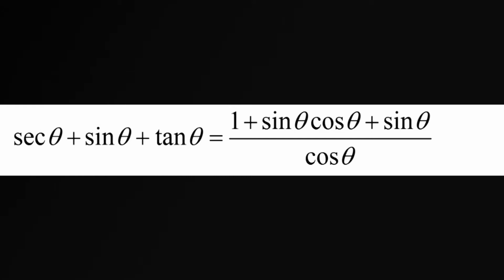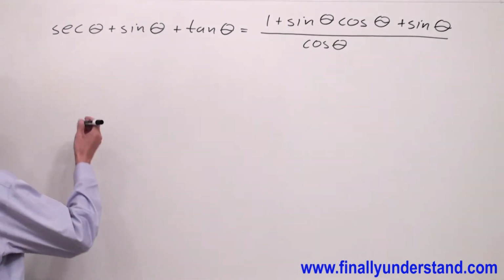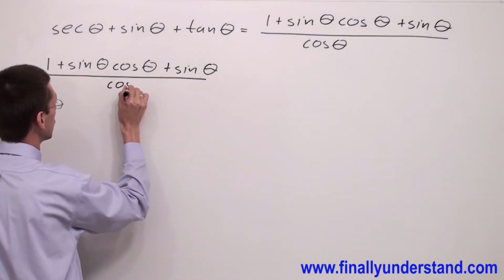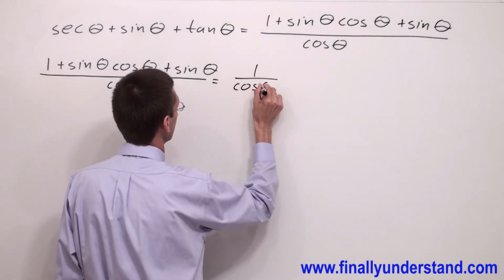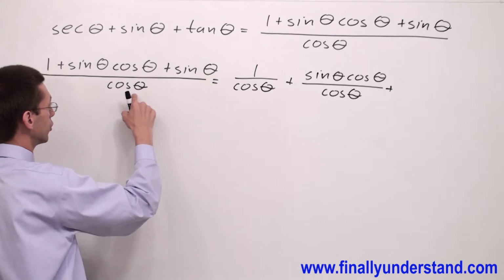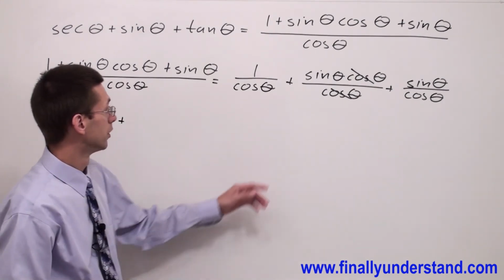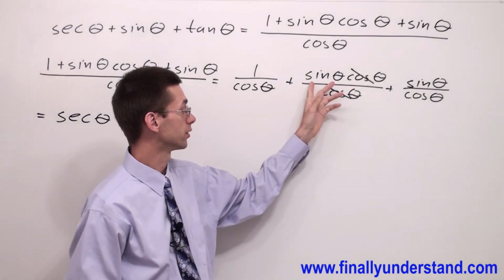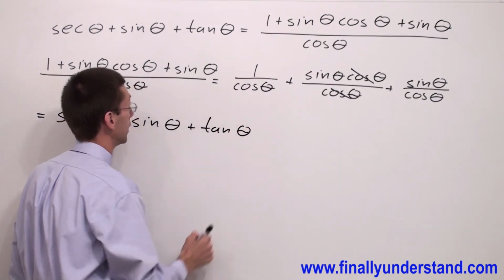Trigonometric Identities Explained — Complete Guide 04